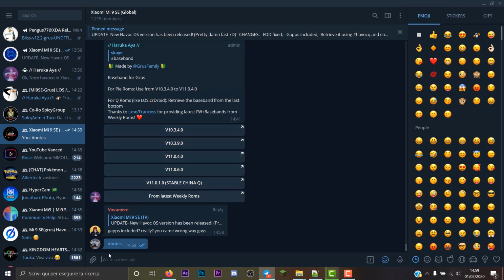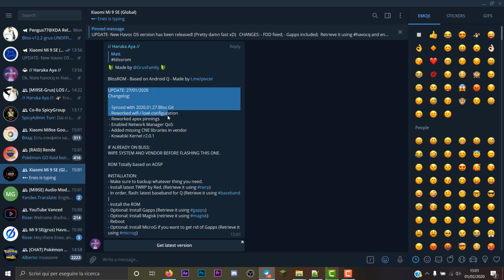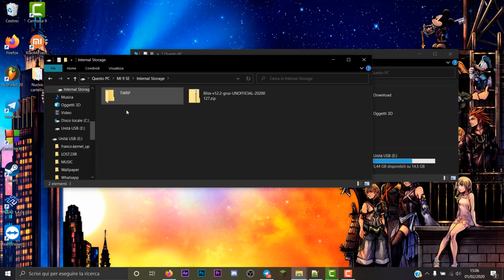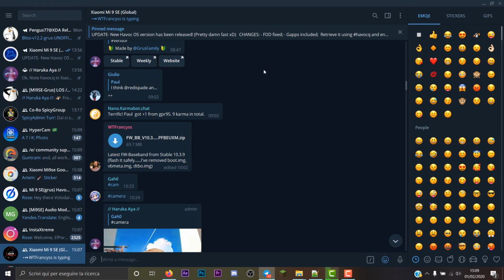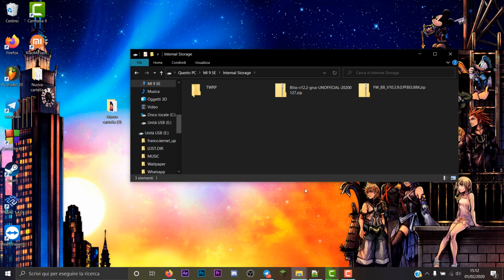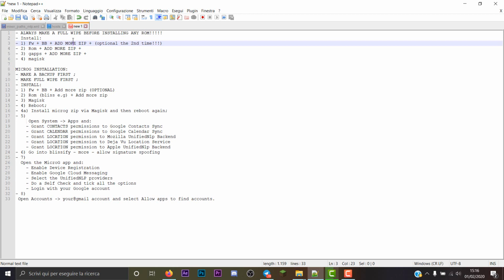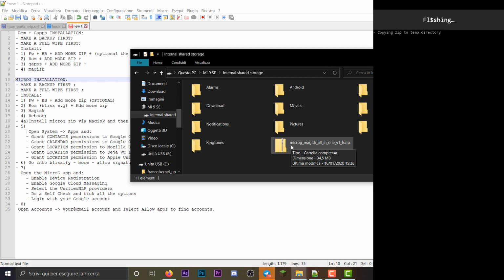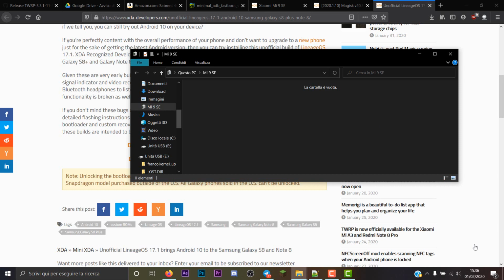Tutorial for Grus - #2 (Installing a ROM without Gapps - MicroG installation)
Hey guys, in this tutorial I'll show you how to install a rom with MicroG option!
This means: More security, more battery and less services running in the background :)

All thanks for the ROM and MicroG zip goes to the dev (Pengus77 ON XDA). Give him a big thanks to him if everything for Grus is just amazing! :)